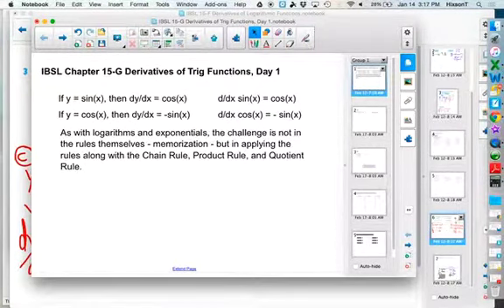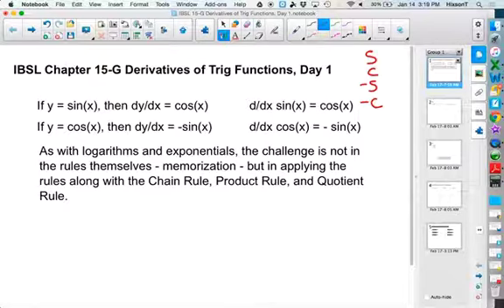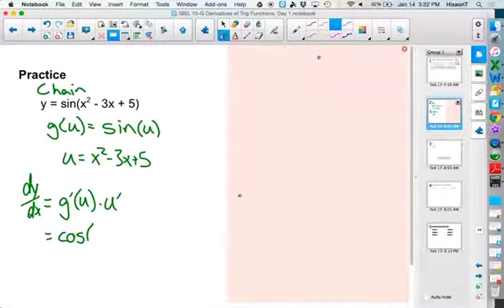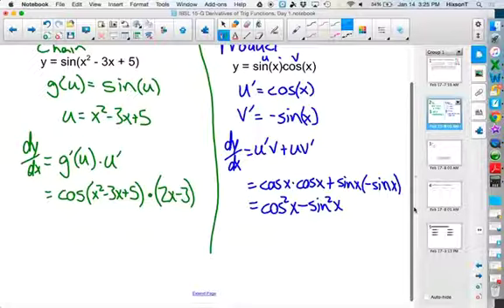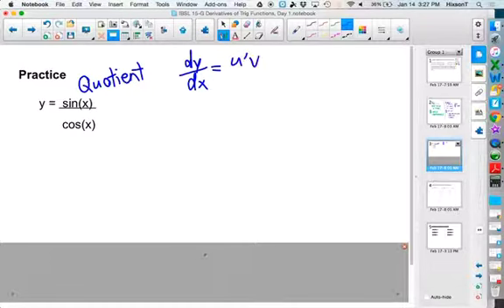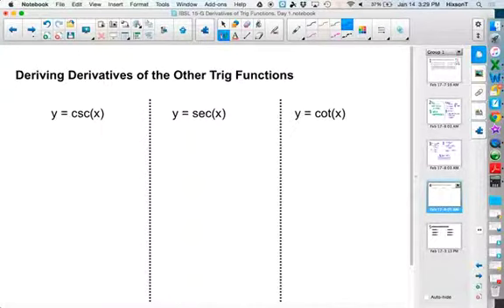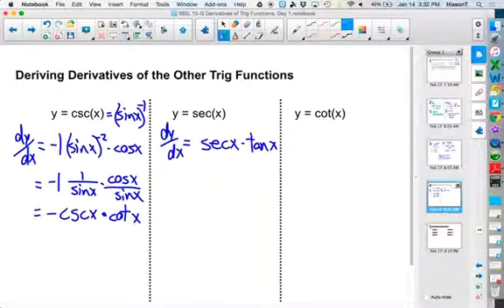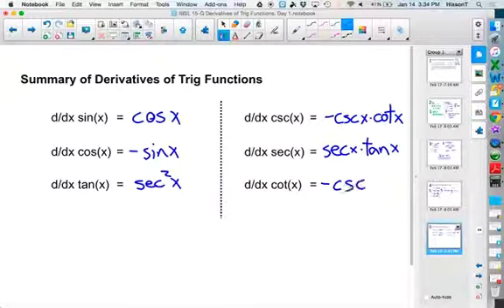IBSL 15 G Derivatives of Trig Functions